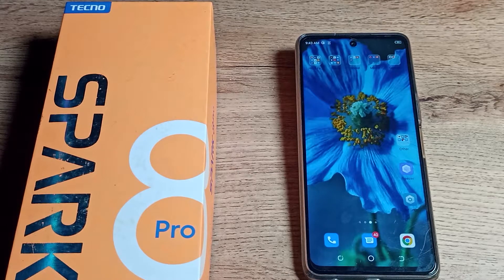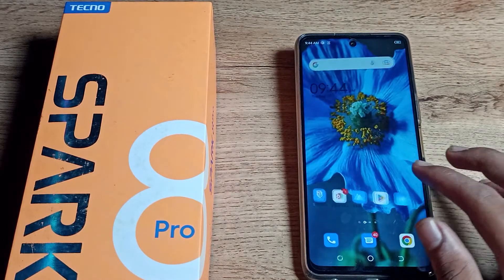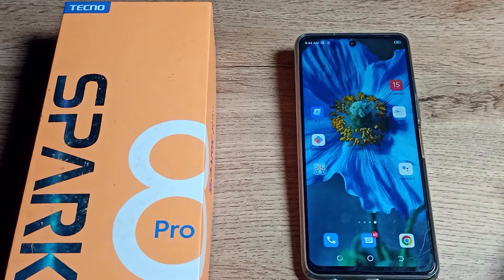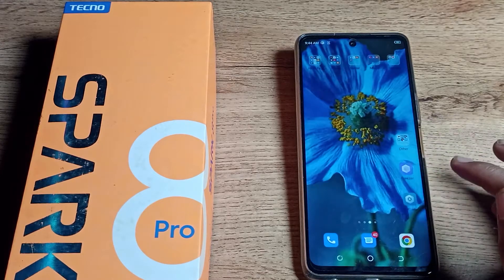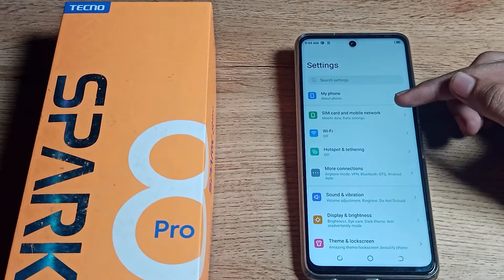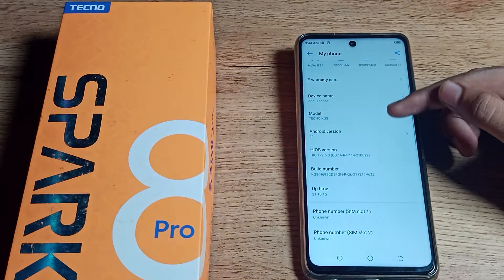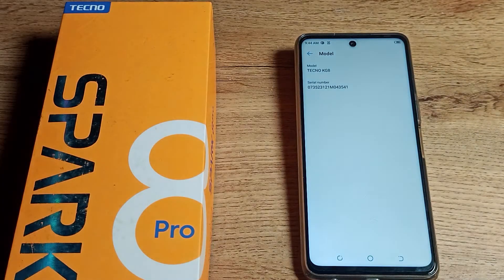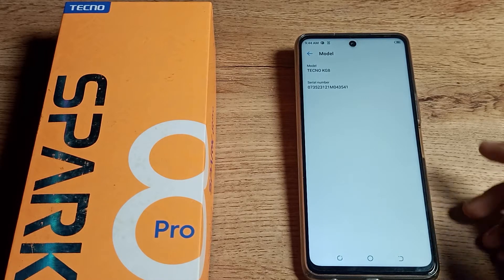How to check Serial Number in Tecno spark 8 Pro phone, serial number setting